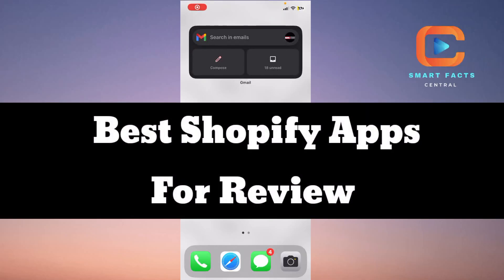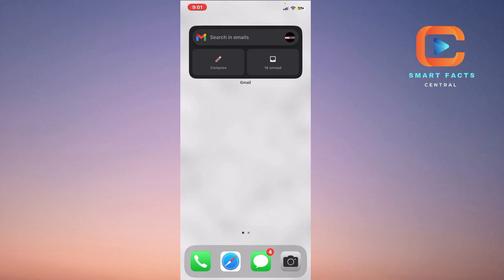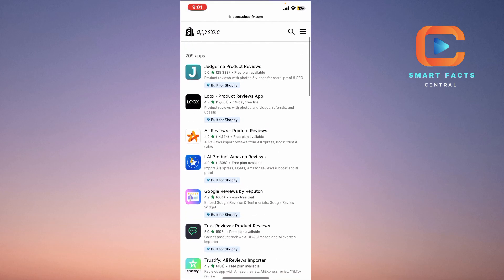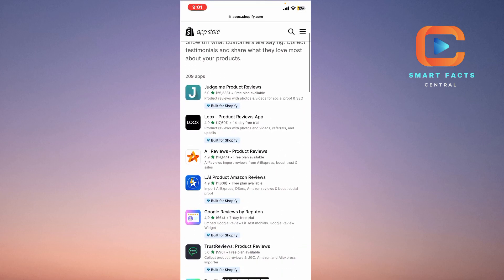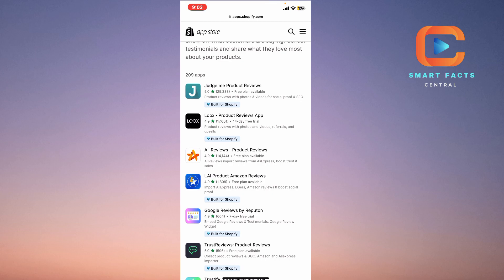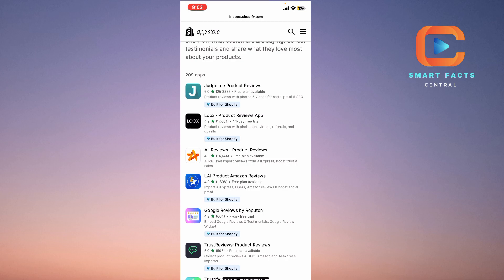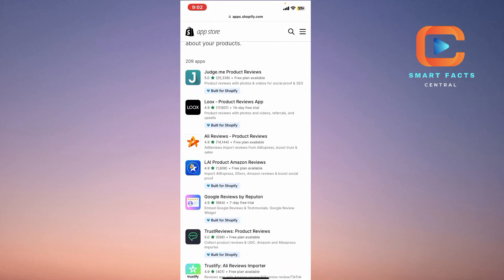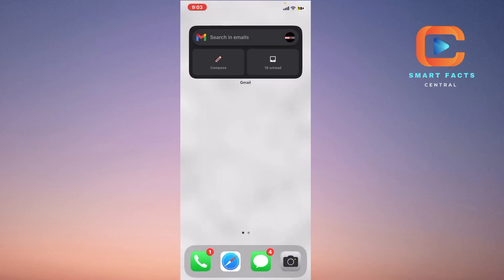Best Shopify Apps for Reviews (Must Haves)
In this video, I'll show you how to Best Shopify Apps for Reviews (Must Haves). The method is straightforward and clearly described in the video. Follow all the steps & Best Shopify Apps for Reviews (Must Haves)